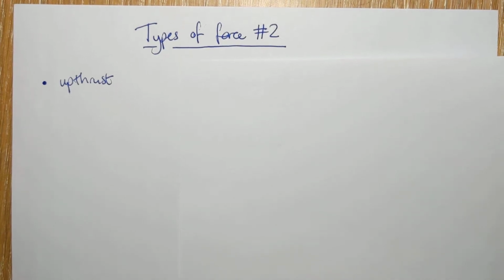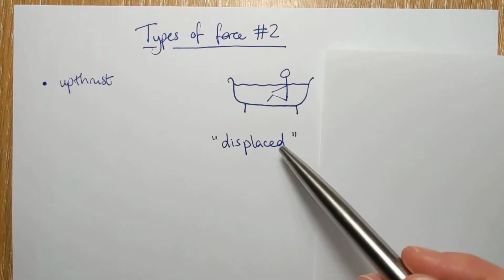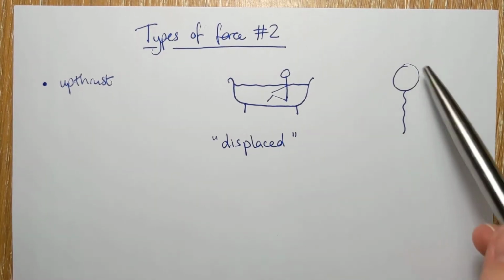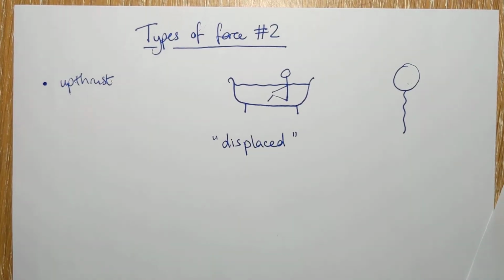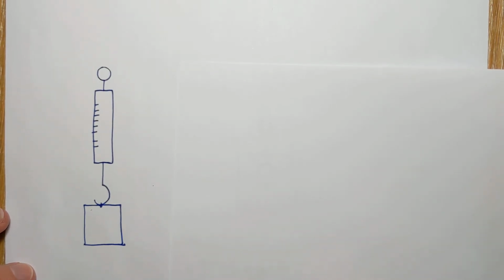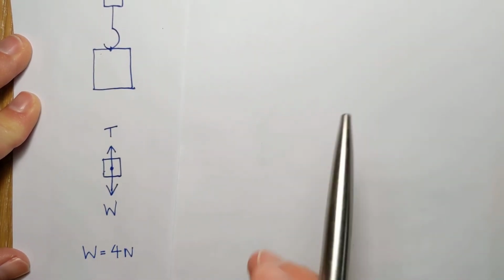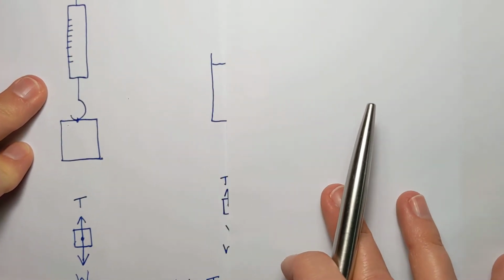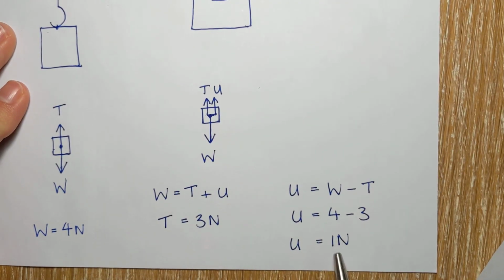Wk2 Fri3: Upthrust intro.